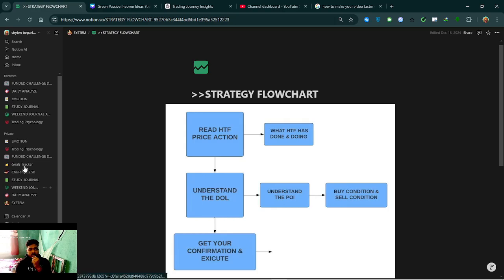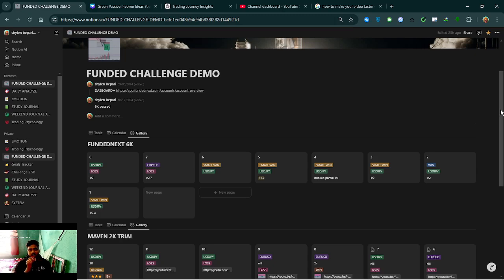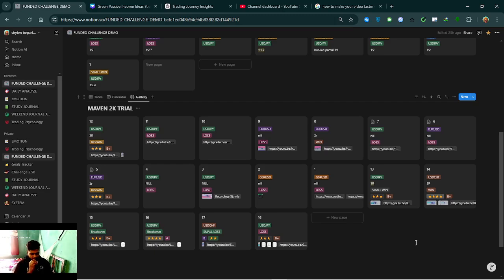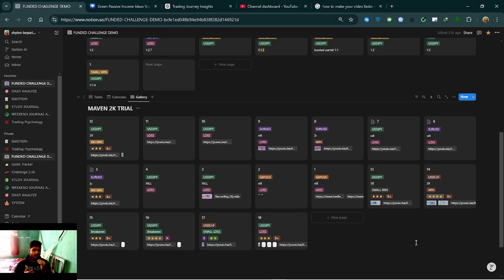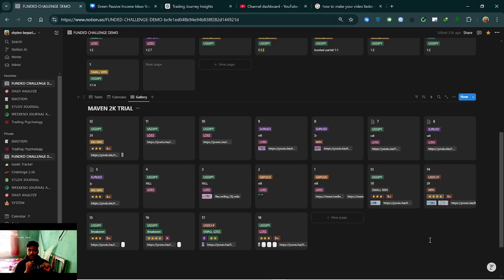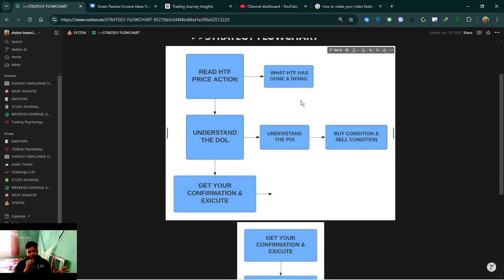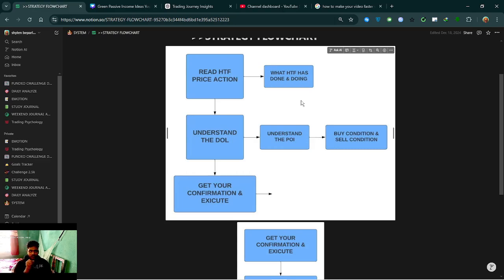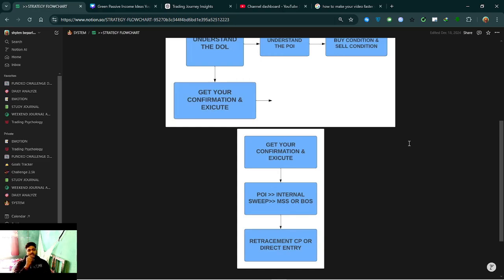"From Failures to Fixes: My 6-Month Trading Experience"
💡 My 6-Month Trading Journey 💡
In this video, I’m sharing my honest and raw experience from my first 6 months as a trader. From the mistakes that cost me to the lessons that helped me grow, I’ll walk you through:

✅ The biggest mistakes I made and what I learned from them.
✅ How I tackled the challenges and found solutions to improve my trading.
✅ The strategies and mindset shifts that turned my journey around.

If you’re new to trading or struggling in your journey, this video might help you avoid some of the pitfalls I faced and inspire you to keep improving.

📖 Key Takeaways:

Mistakes are part of the process, but learning from them is key.
Trading success is about patience, discipline, and constant learning.
It’s never too late to fix what’s not working!
Let me know your thoughts or questions in the comments below.

Join me as I continue to learn, improve, and grow as a trader!